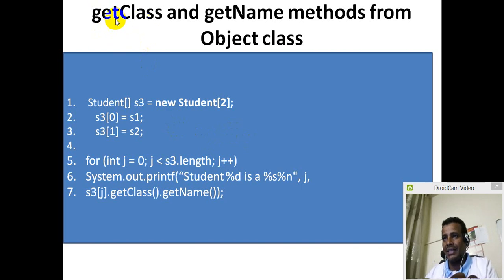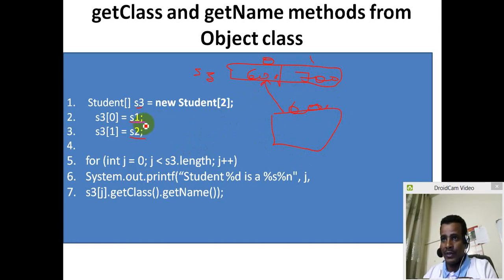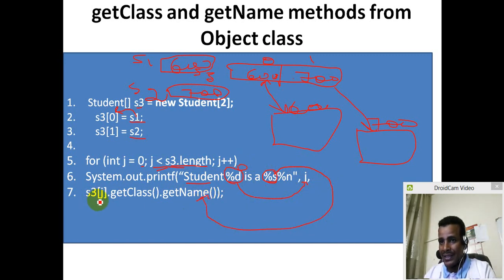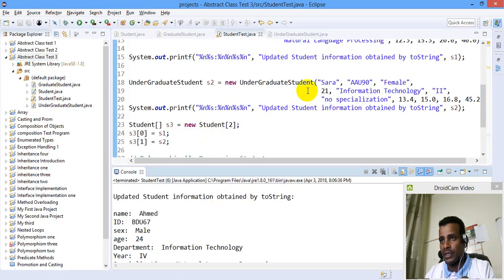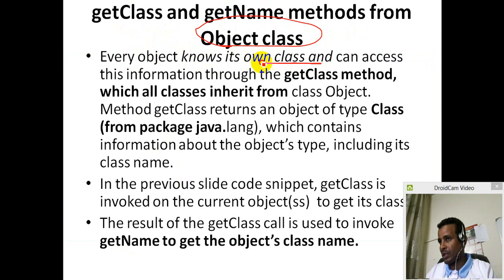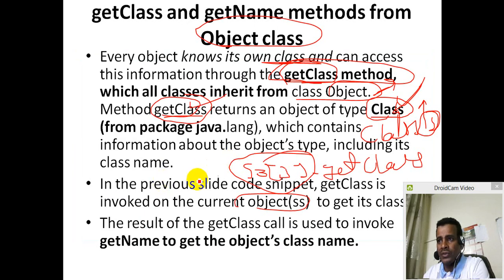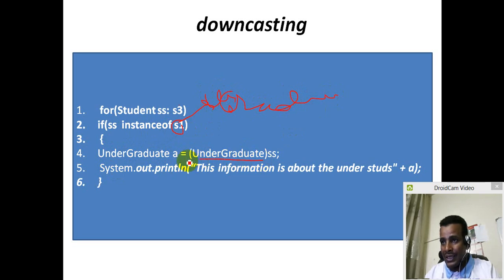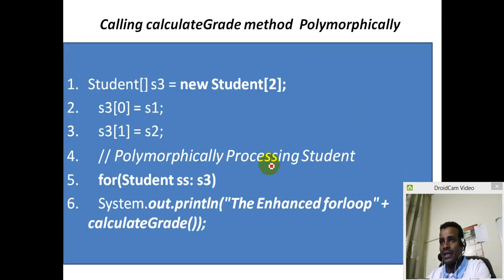Lecture 72: Java Programming Tutorial getClass, GetName Methods and downcasting in Amharic | በአማርኛ